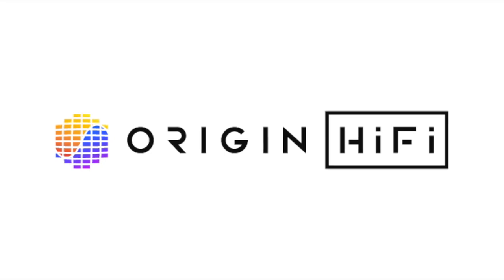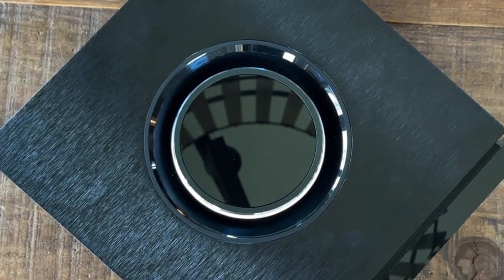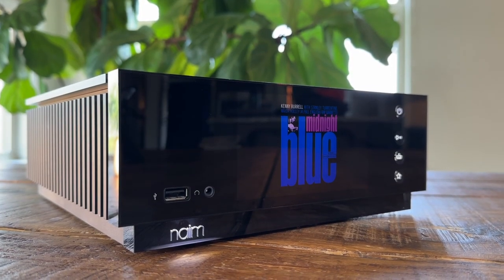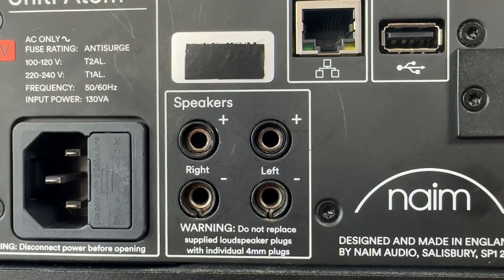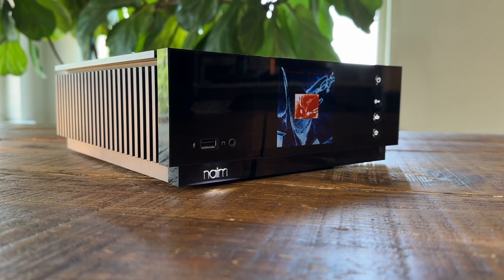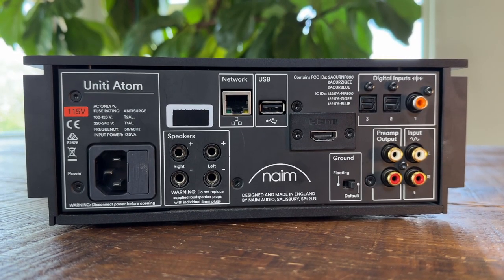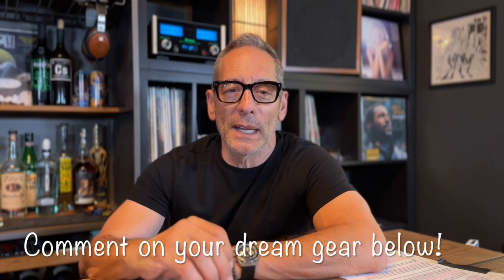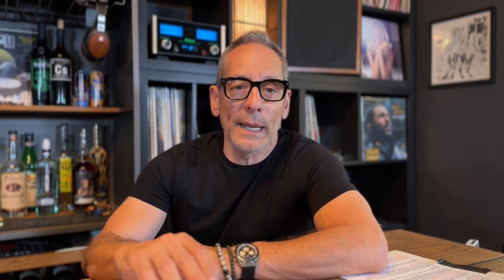Naim Uniti Atom review!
It took me this long to get my mits on the Naim Uniti Atom, so I'm going to share my thoughts- whether you like it or not! Is it for you?.  For me it's been aspirational. In the comments below, tell me what equipment you are lusting after!
(This is neither a paid endorsement our sponsoprhip. Equipment is on loan for review purposes only.  This reviewer has not been compensated financially or materially.)

Klipsch Forte IV (own and recommend)

Klipsch RP-600m II (own and recommend)

Klipsch The Fives (own and recommend)

Onkyo RZ50 ATMOS Receiver (own and recommend/unbelieivable VALUE right now)

FOSI V3 Digital Amplifier

Douk Little Bear Switcher with Big VU Meters!

Nagaoaka MP-110 MM Cartridge

Ortofon 2m Blue MM Cartridge

Hudson Audio Record Weight

DACS and headphone Amps!

SONY SS-CS5 SPEAKERS

WIIM MINI STREAMER

WIIM PRO STREAMER